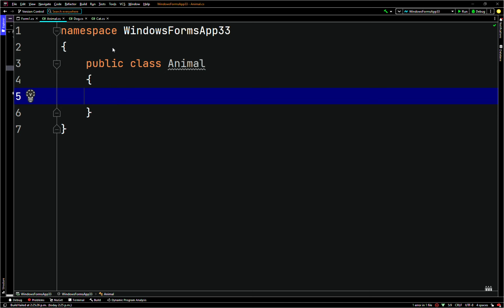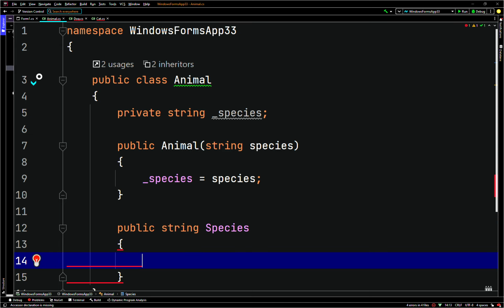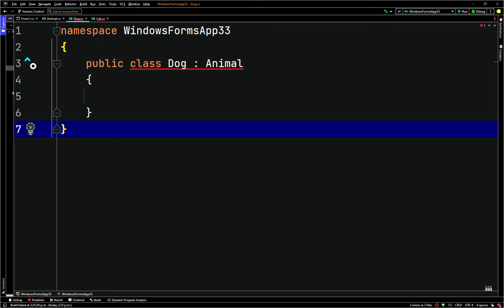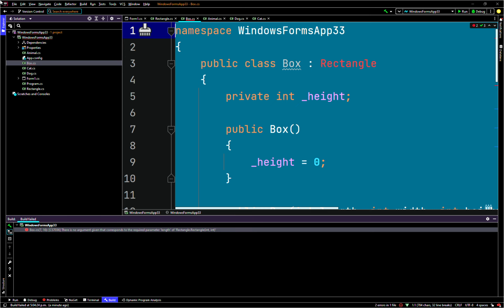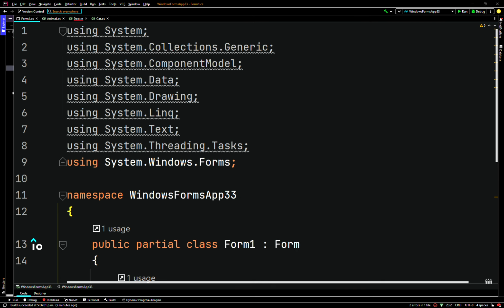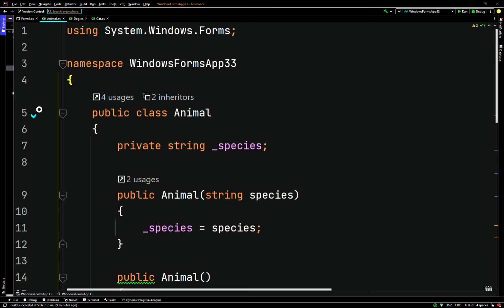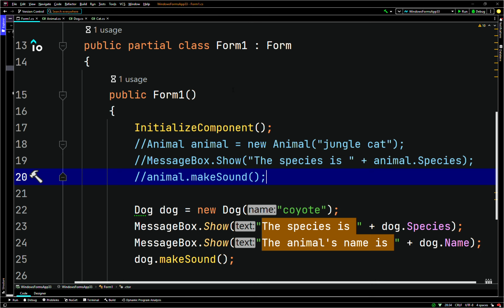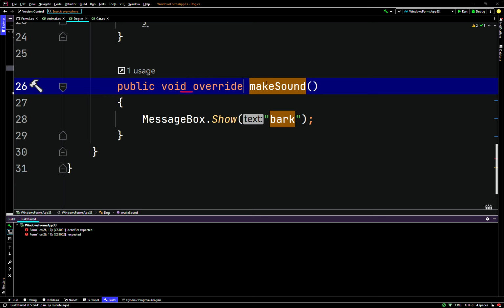WindowsFormsApp33 – Animal cs 2023 05 23 16 50 34